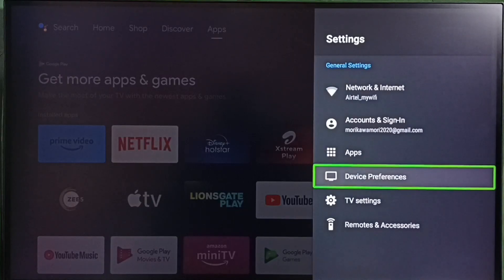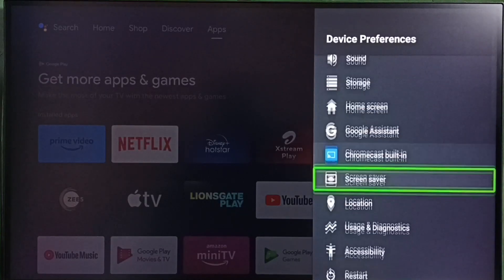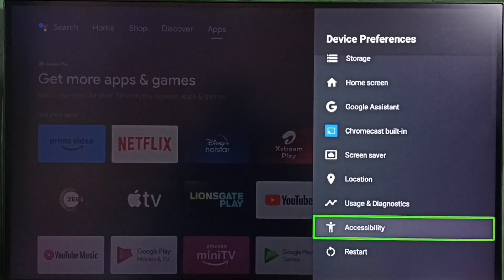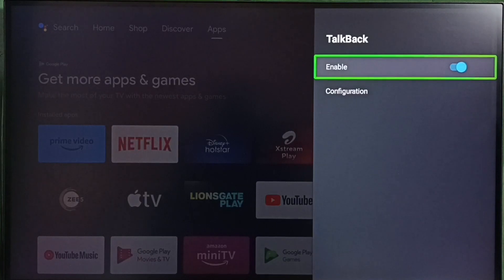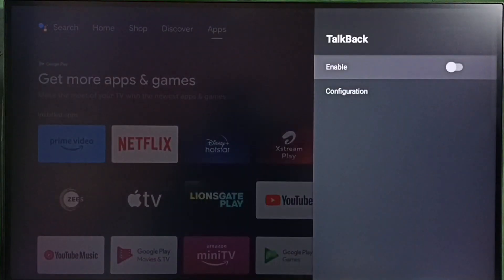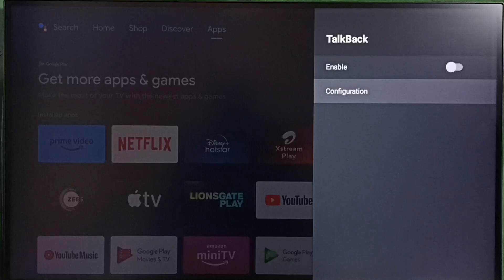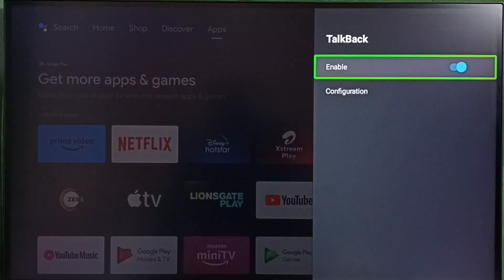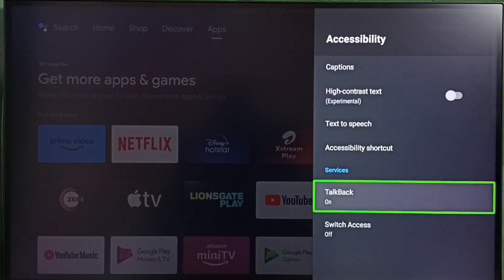TCL Android TV : How to Turn ON or OFF Text To Speech Read Aloud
Android TV,
Android,
Smart TV,
Smart Google TV,
Google TV,